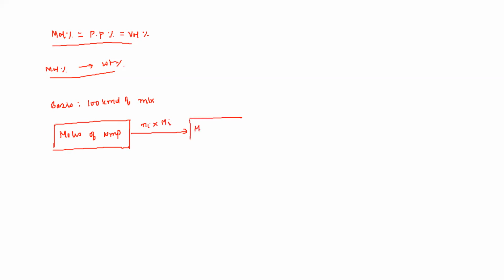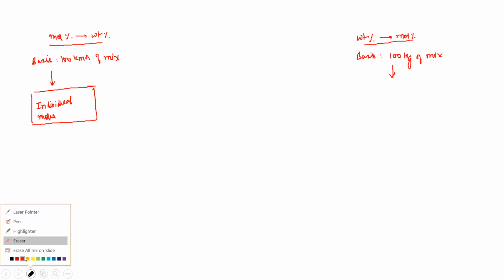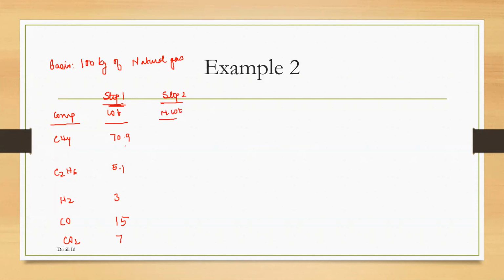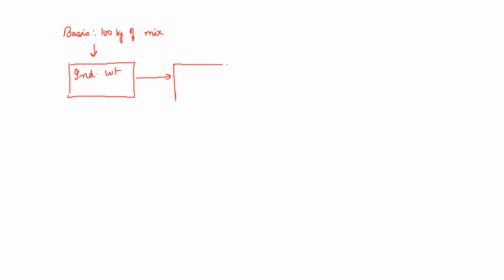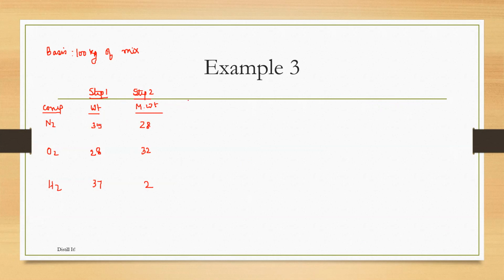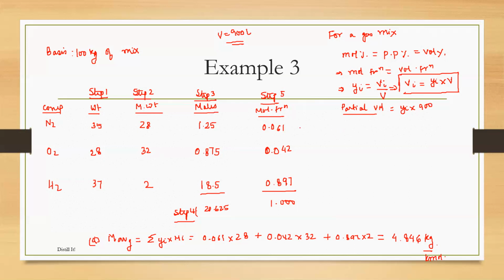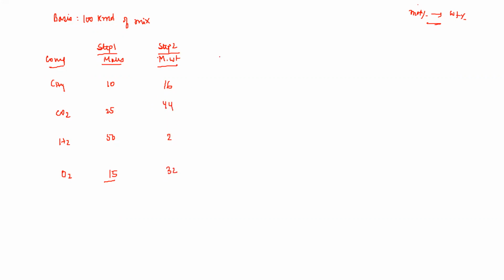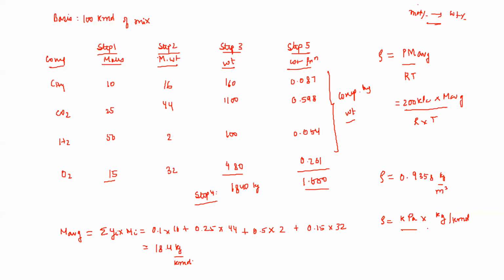Lecture 3-2: Numerical Problems on Gas Laws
Problems based on calculation of Average Molecular weight, conversion of mol% to wt% and wt% to mol%, density of mixture, dalton's law and amagat's law.